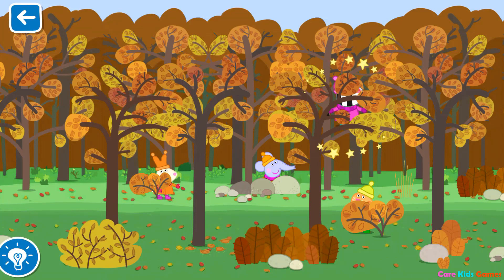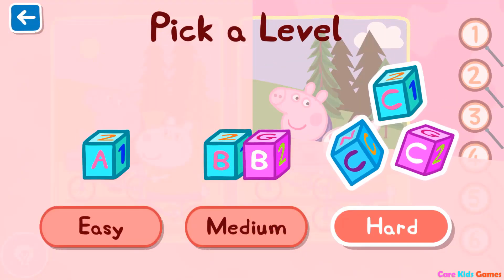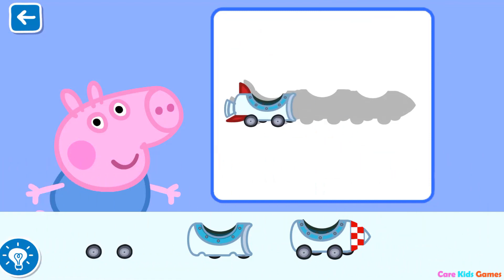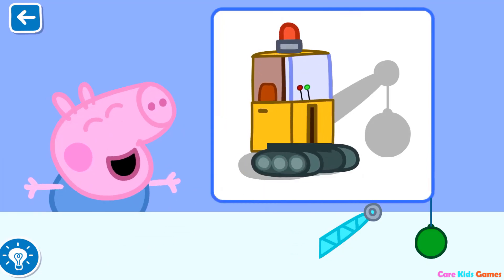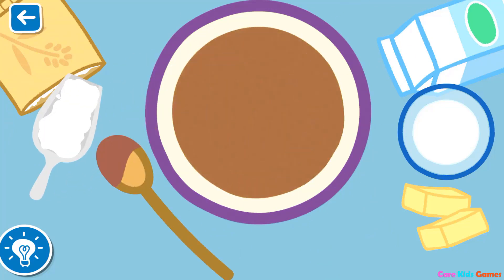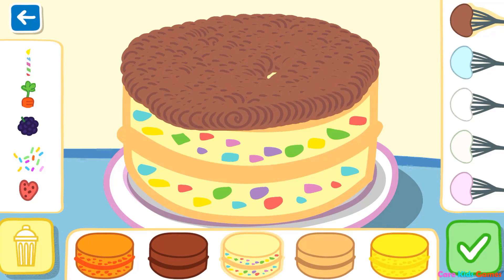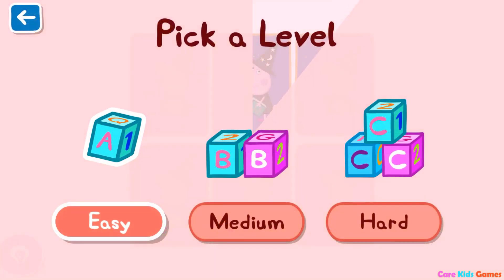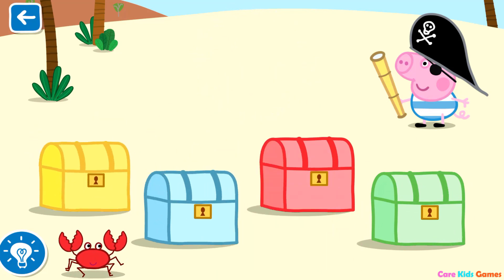Fun Learning Kids Games - World of Peppa Pig Part 2 - Educational Apps for Children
Featuring the award-winning show’s friendly characters, the World of Peppa Pig app offers your family a safe and ad-free environment, filled with lots of learning and fun! Tailored towards the development of preschoolers, there are plenty of interactive games, videos and activities for your little ones to enjoy and grow with.

The World of Peppa Pig is a subscription app. Start your free 7-day trial now to unlock all the content within the app, with new additions regularly. No need to worry – you can cancel at any time!

PLAY, LEARN, WATCH, CREATE, AND SING

Join Peppa and friends in a journey through familiar locations, filled with exclusive content:

- PLAY with tons of fun and educational games
- LEARN through read-along stories, memory, counting and recognition games
- WATCH and download your favorite episodes and exclusive video compilations
- CREATE and paint, color in and dress up your favorite characters
- SING along to your favorite Peppa Pig songs to encourage reading and memory

Download